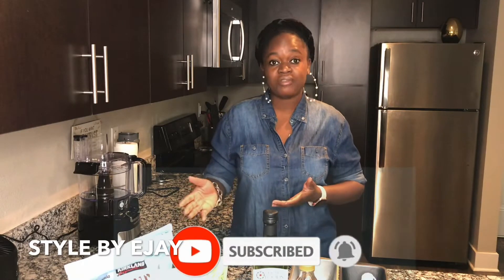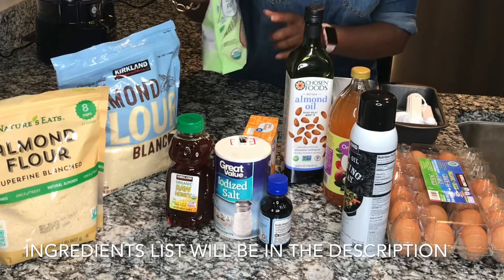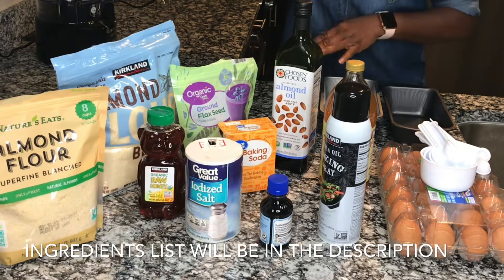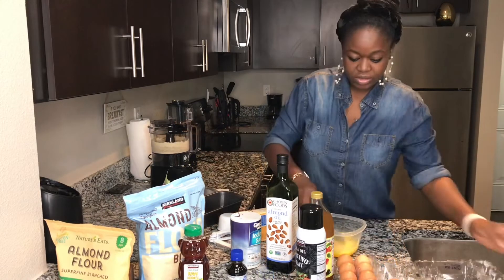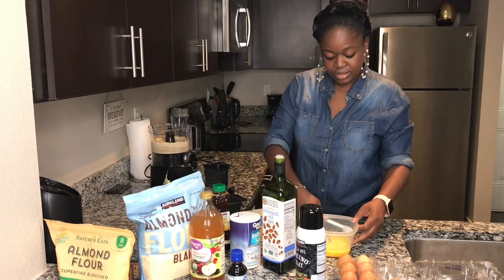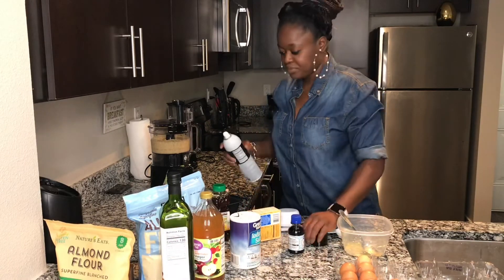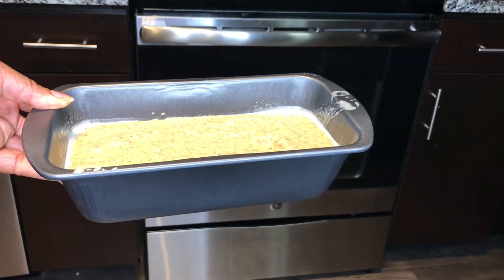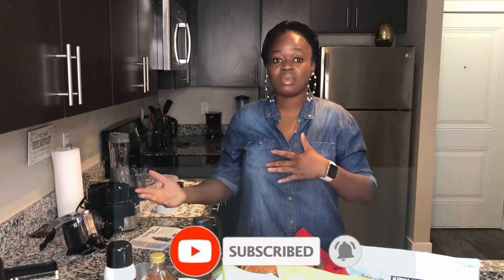HOW TO MAKE KETO BREAD | KETO RECIPE | LOW CARB BREAD | LESS THAN 10 MINS | JUNE 2020 |STYLE BY EJAY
Hello Guys, in the video, i will be showing you how to make Keto bread, simple and easy Keto recipe, low card bread which can be made in less than 10 mins using Almond flour.
All you will be needing are ingredients that are easily sourced and within reach.

INGREDIENTS
Almond Flour
Honey
Apple Cider Vinegar
Eggs
Salt
Almond Oil/Healthy oil
Grounded Chai Seed
Baking pan
Baking Soda
Measuring cups/spoons
Food processor/mixer/blender
baking paper

Back ground music locally sourced from IMovie soundtrack library

I am sure you are going to love my journey on this platform.